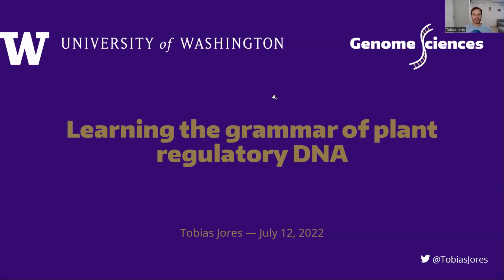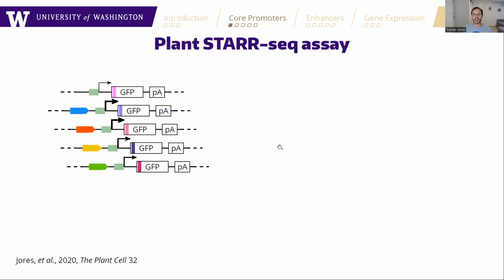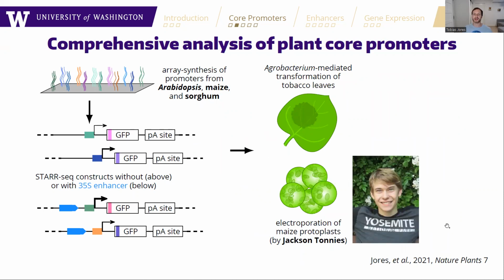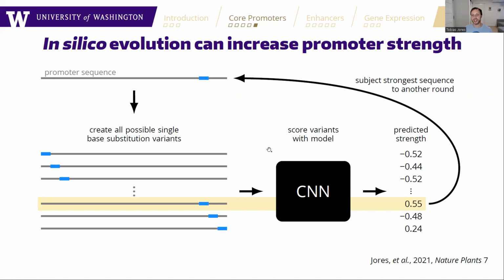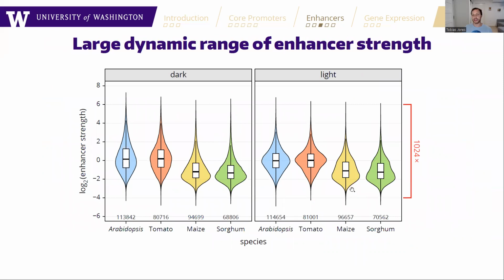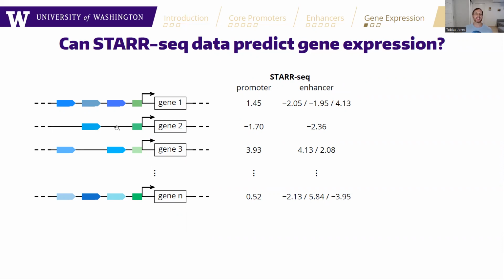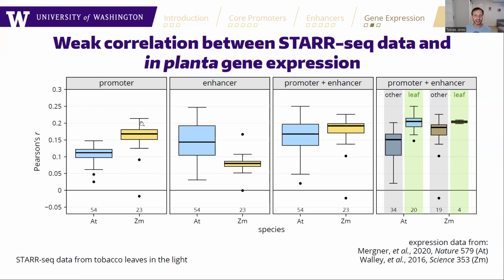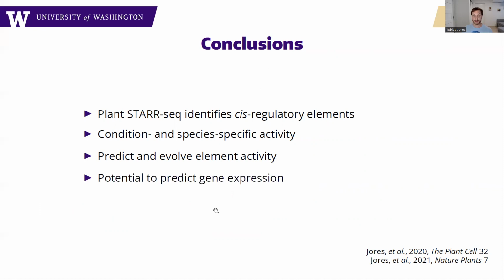Learning the grammar of plant regulatory DNA - Tobias Jores - ssda - Abstract - ISMB 2022